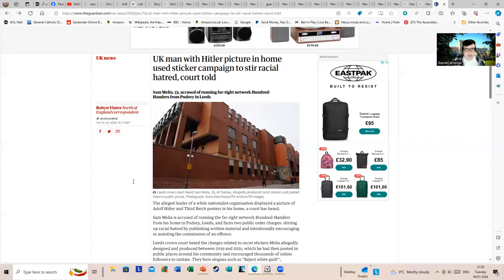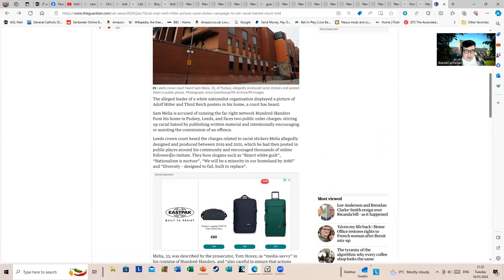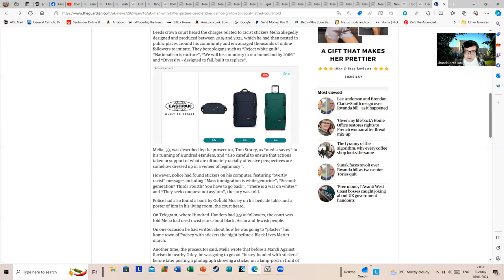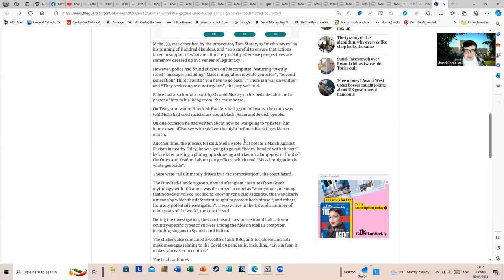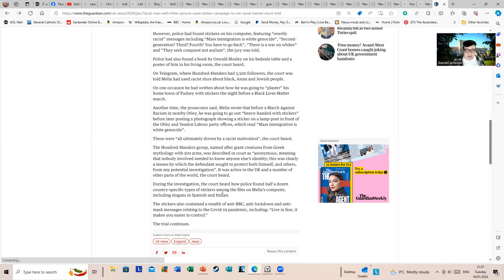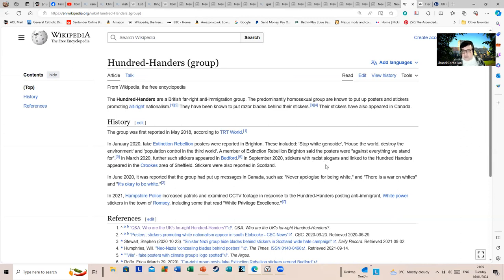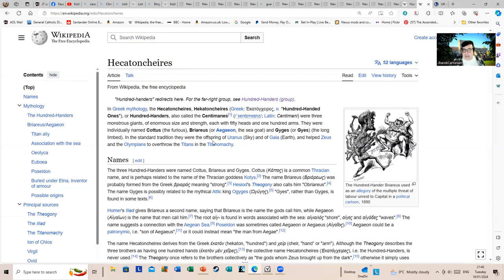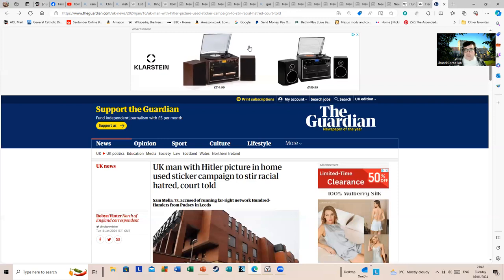UK man with H*tler Picture in Home Used Sticker Campaign To Stir Racial Hatred.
This article from the Guardian caught my eye earlier. On the one hand, I'm certainly glad to see someone giving him a reminder that we live in a society and his actions in trying to scapegoat others are not a good way to conduct yourself. On the other, I am a bit dubious about the idea that an 'Oswald Mosley' book is evidence to quote the article. That sounds rather draconian and overbearing in and of itself. If this gent wants to revel in fascistic nonsense in his own home there seems little you can do ultimately to stop home. If he decides to export it outside his house or start using it to smear other members of the community that's an entirely different thing of course.

There does seem to be a worrying upsurge in far-right individuals on these platforms. Or perhaps they were always there and it is the fact as these platforms grow they seem to grow when they were already there tucked away.